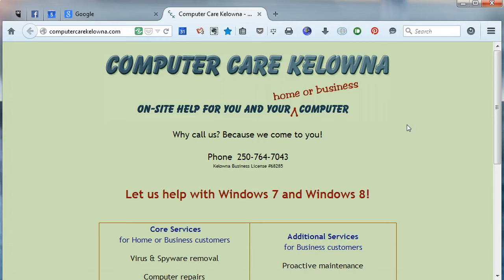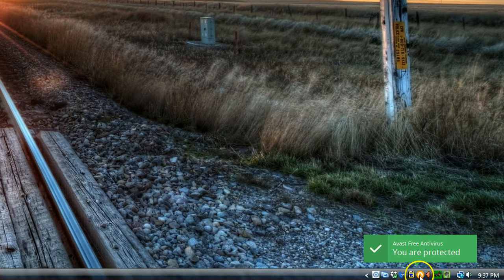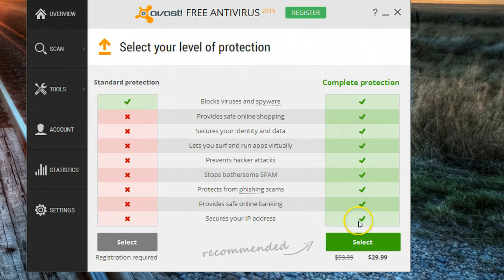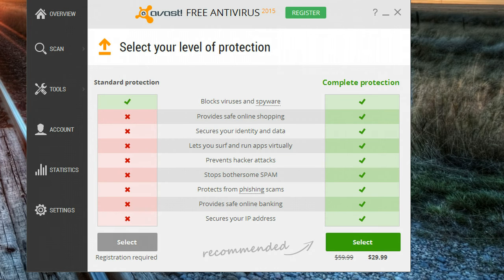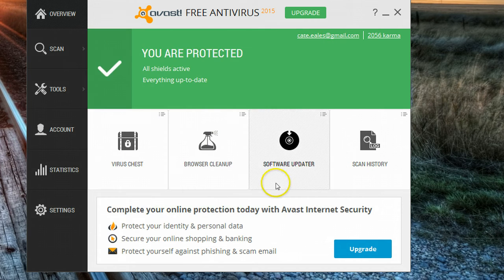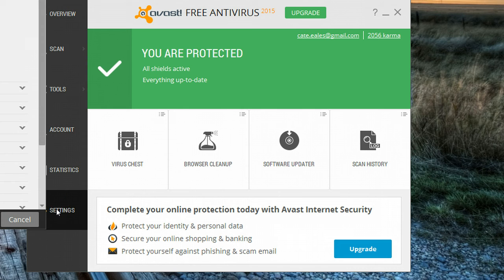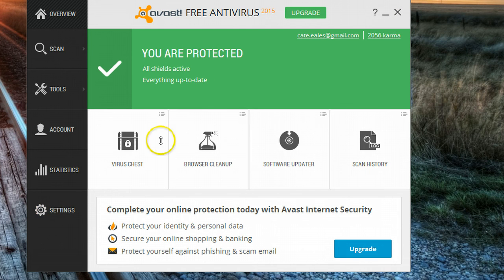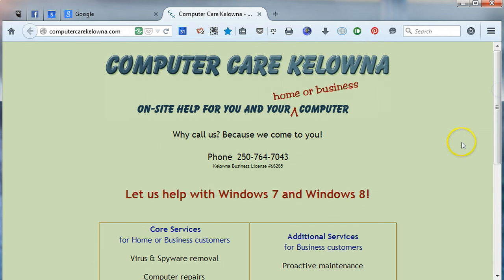Stay with Avast! Free - Do not pay.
How to renew your free Avast! antivirus product and keep it free